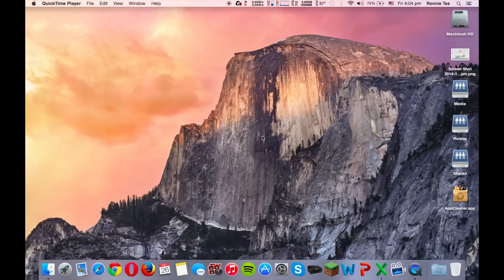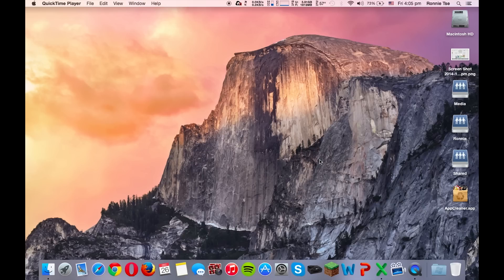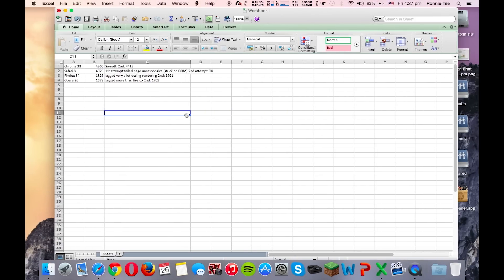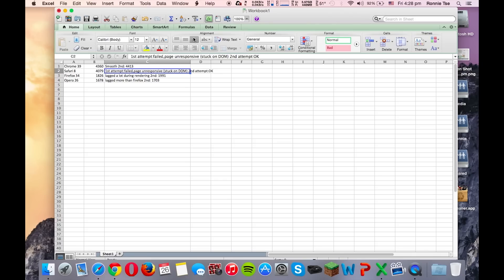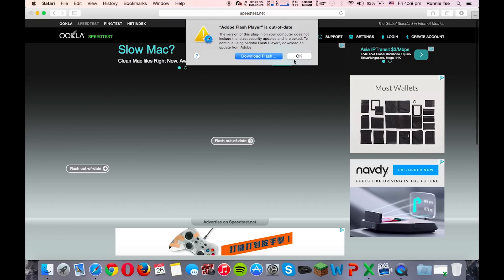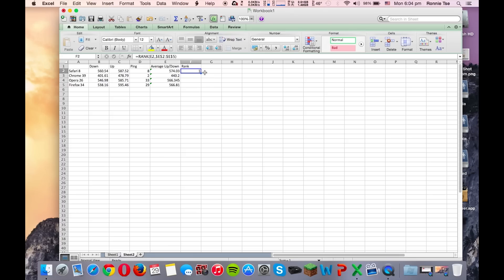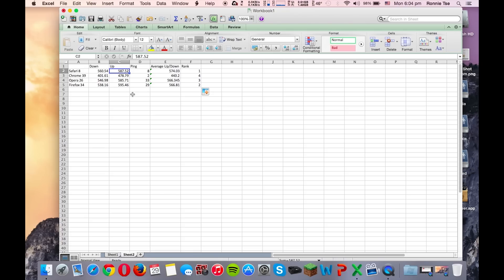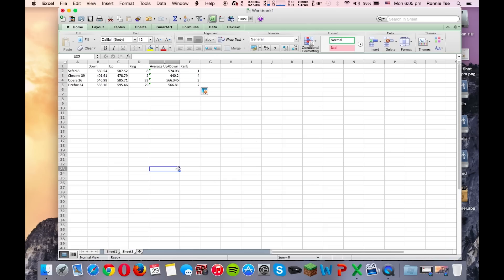Chrome 39 vs Firefox 34 vs Opera 26 vs Safari8 (Chapter 1-Mac)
Chapter 1 is about the benchmarks.
In this video I compared Chrome, Firefox, Opera and Internet Explorer and the following tests were used:
-Peacekeeper from Futuremark (Done Behind the Scenes)
-Internet speed test (speedtest.net)

Testing System:
Macbook Air 2013 13" Baseline Model
Specs:
1.3Ghz i5
4GB RAM
128GB Flash Storage